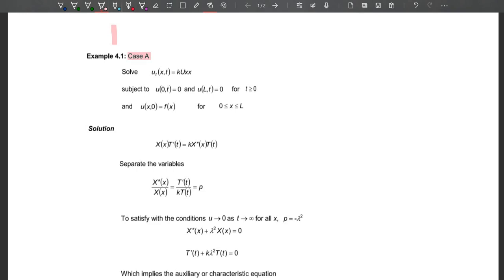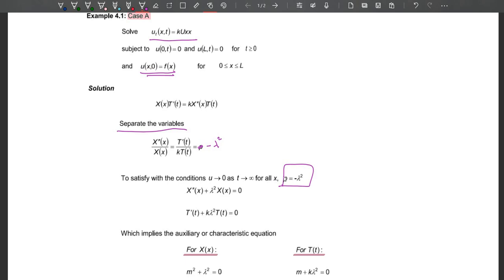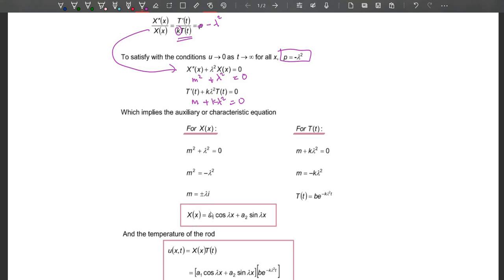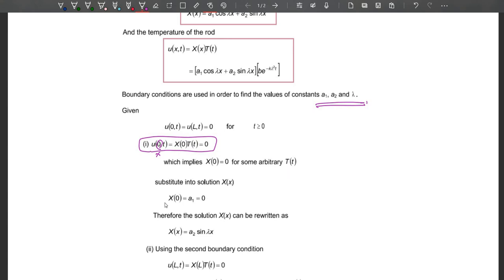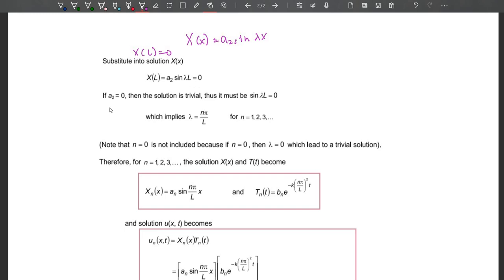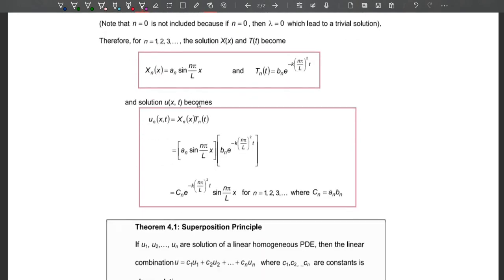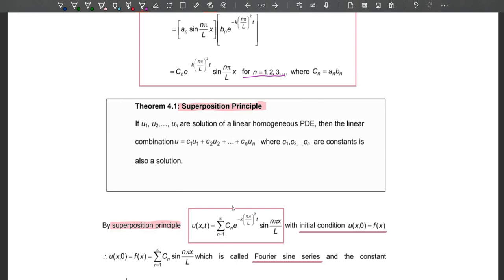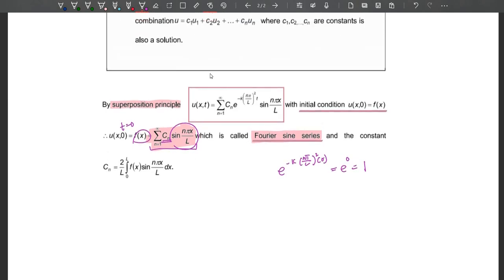Solutions of Heat Equation